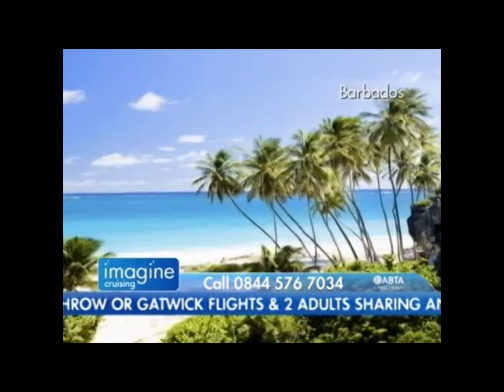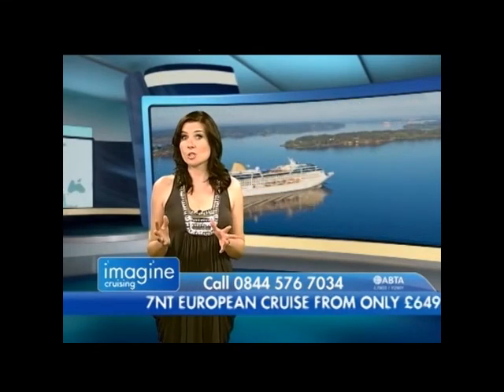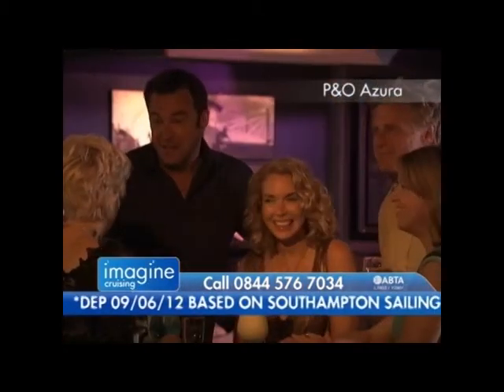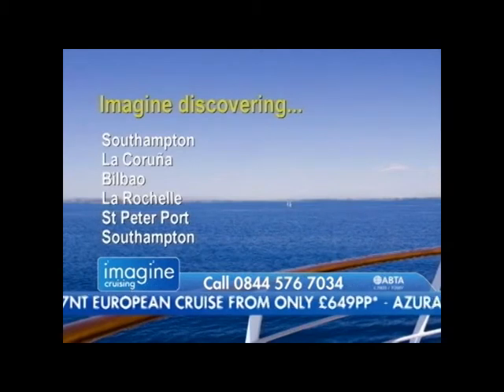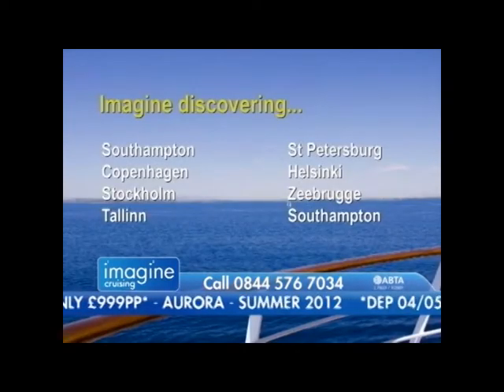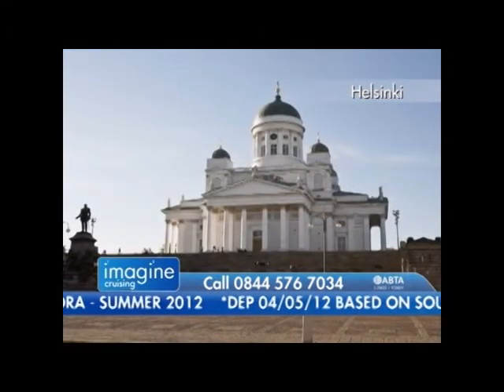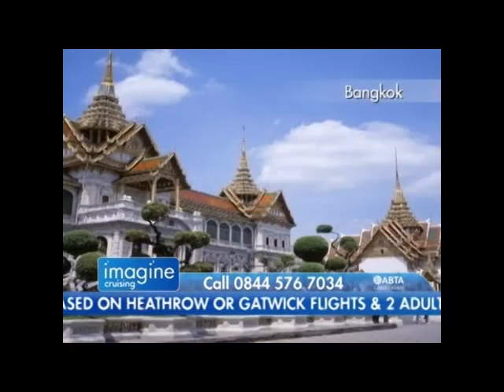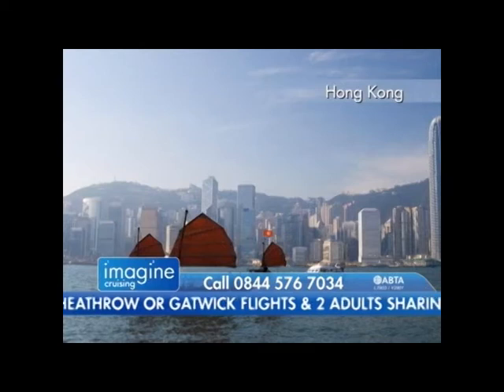Episode 7 - P&O Part 2